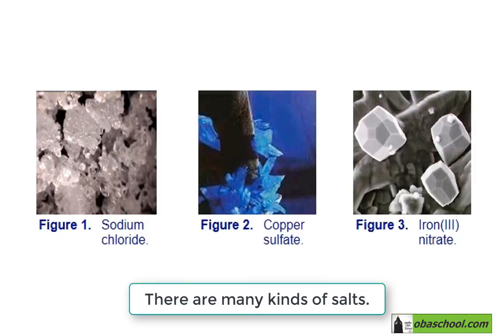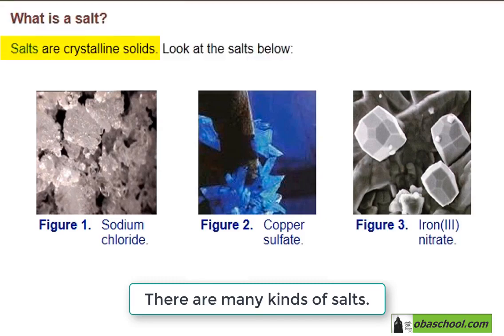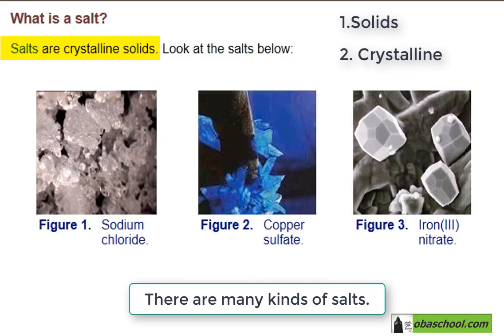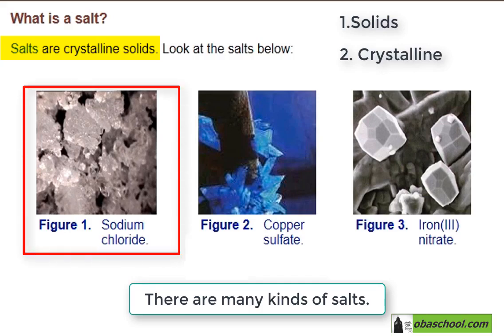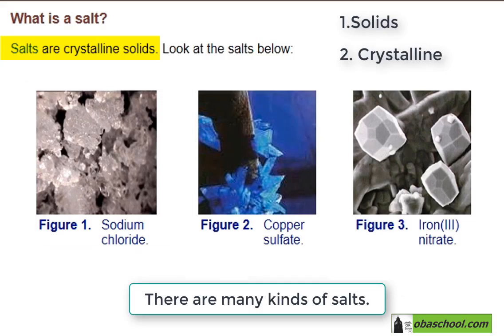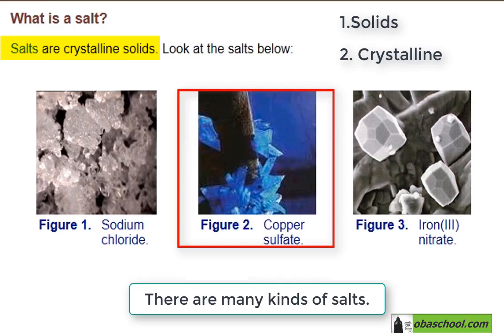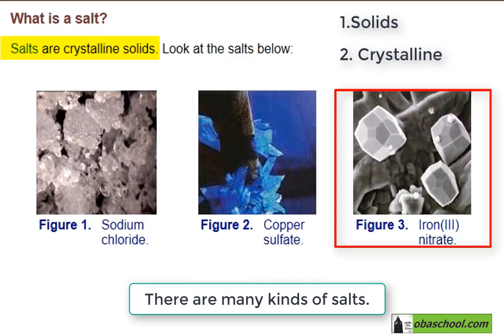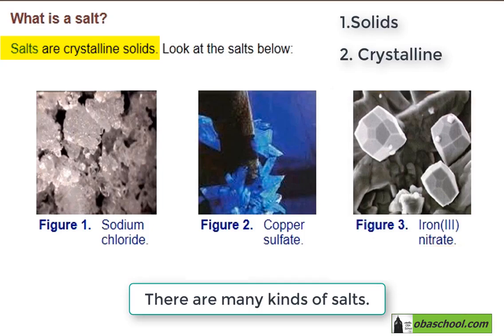Chemical Changes - 1.58 Salts from Metals - Salts